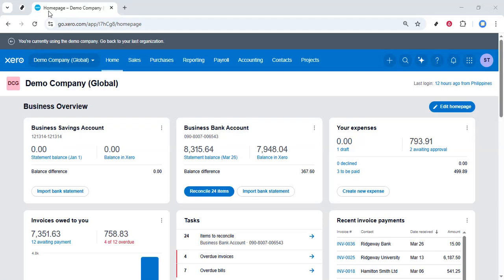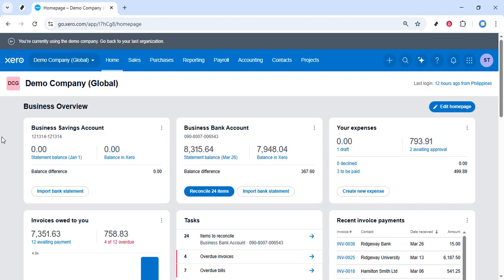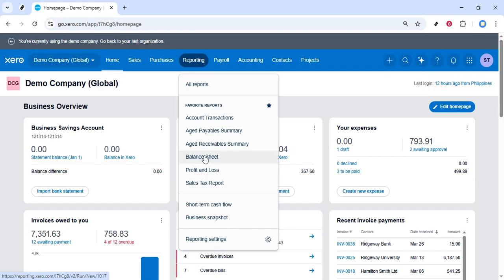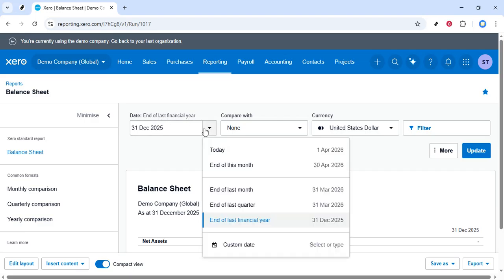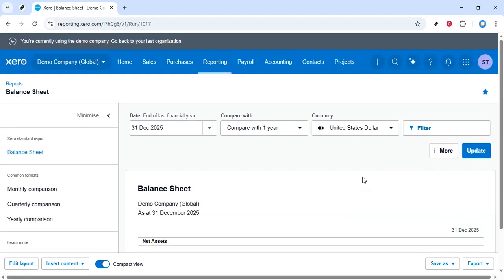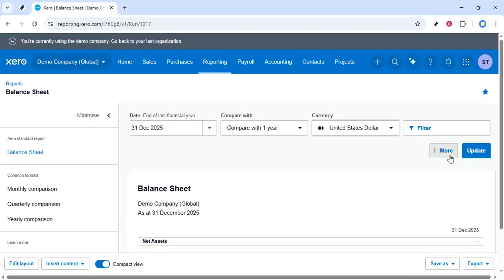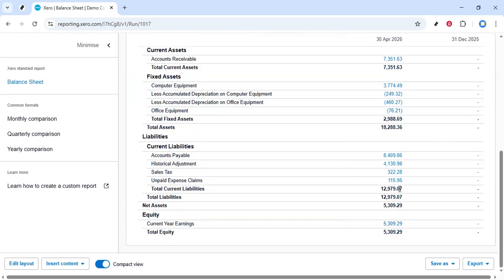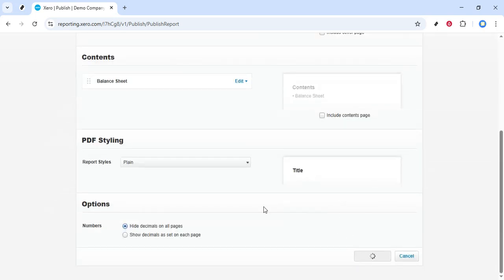How to Run Balance Sheet in Xero (Full Tutorial)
In this tutorial, we will guide you through the essential steps on how to run a balance sheet in Xero, a leading software for financial management. Understanding how to generate and interpret your balance sheet is crucial for tracking your business's financial health and making informed decisions. This video simplifies the process, ensuring that you can confidently navigate Xero's features.

By watching this video, you will learn how to locate your balance sheet report, customize it to meet your needs, and interpret the key components that affect your overall financial picture. Make sure to watch till the end for additional insights that can enhance your financial reporting skills.